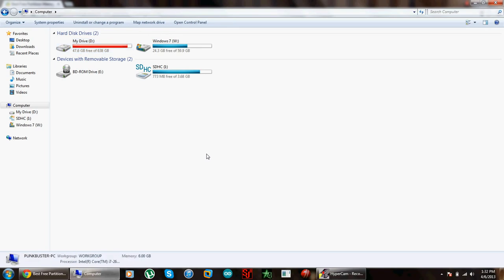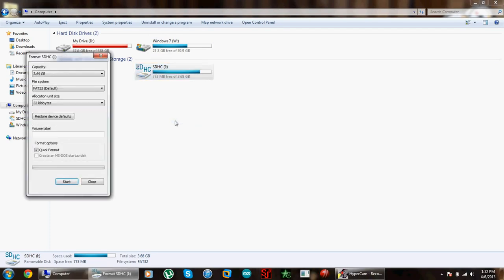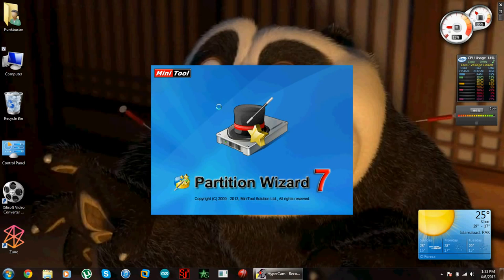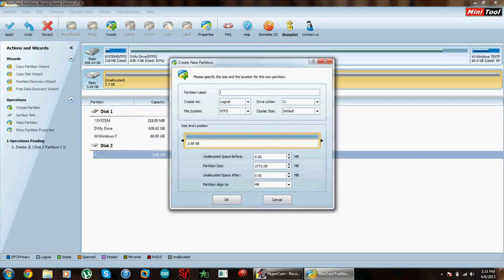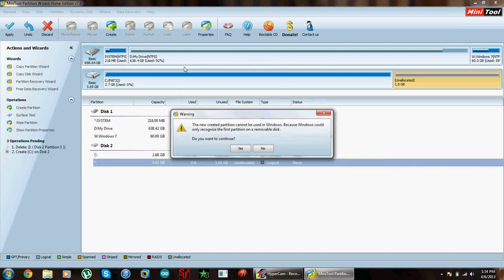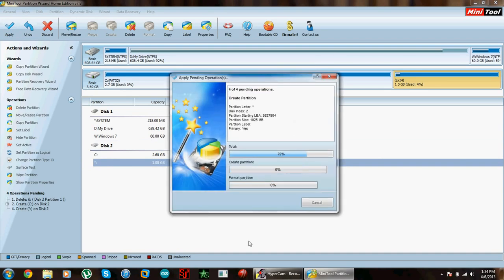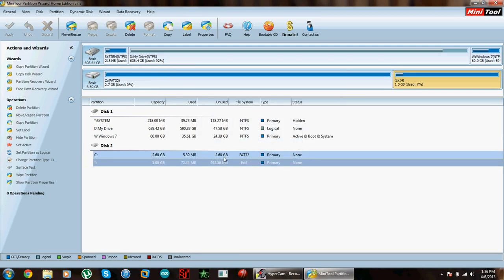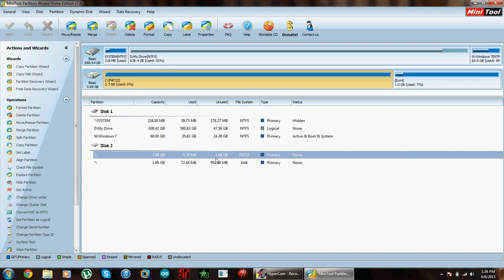MiniTool Partition Wizard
- This tutorial will show you step by step how to use MiniTool Partition Wizard to partition your SD card for use with Link2SD on android.